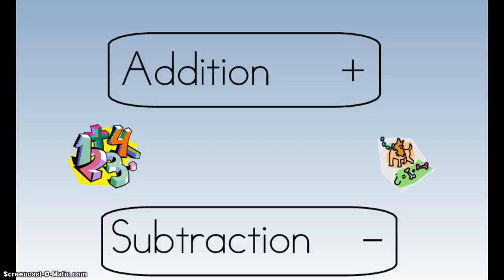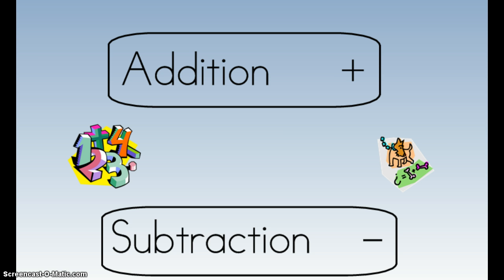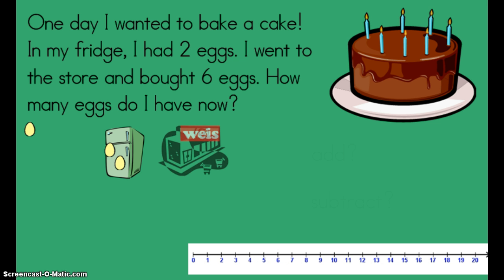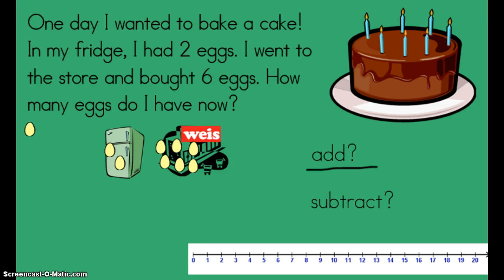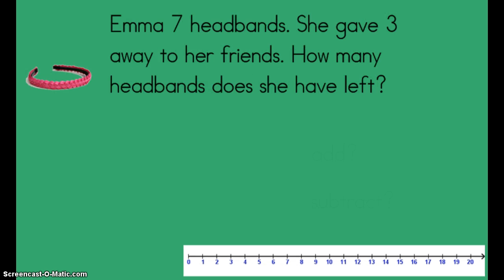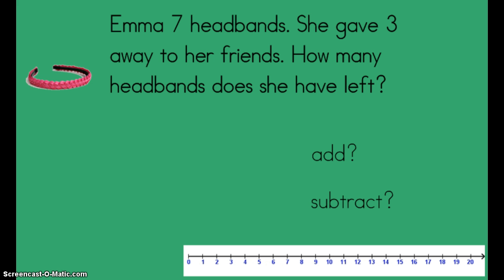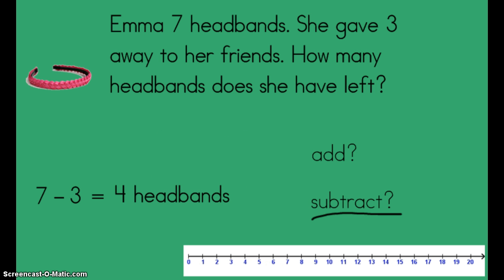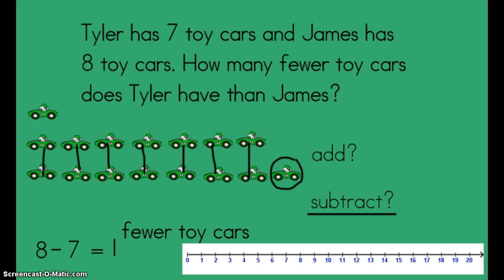Choose an Operation